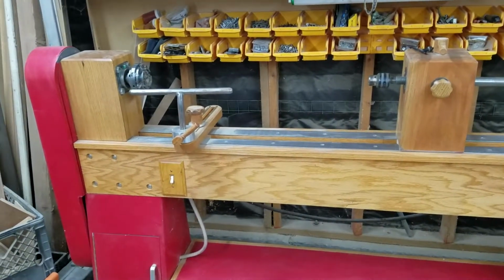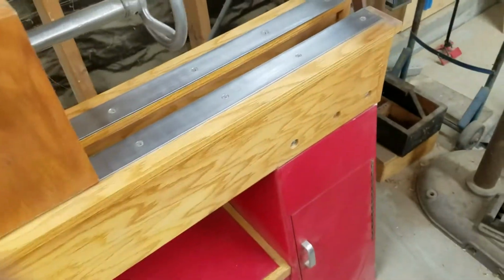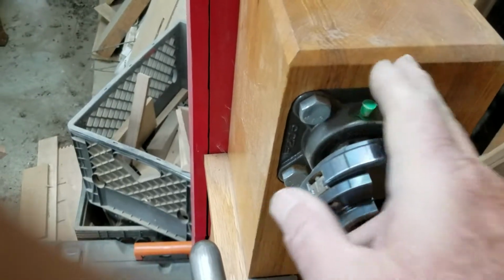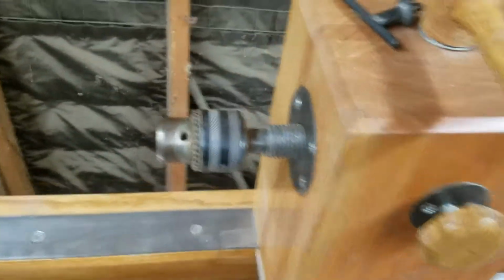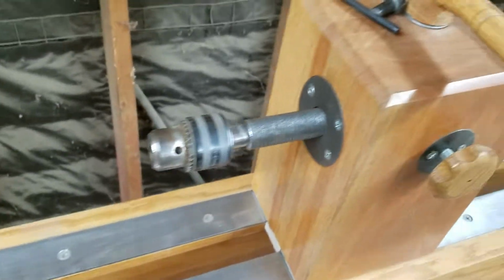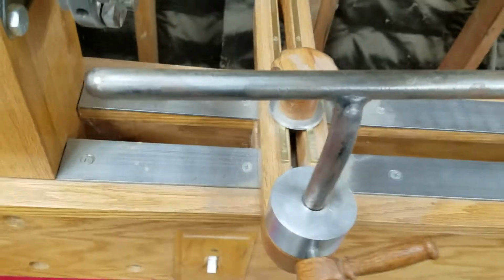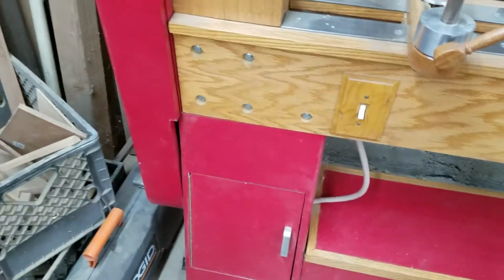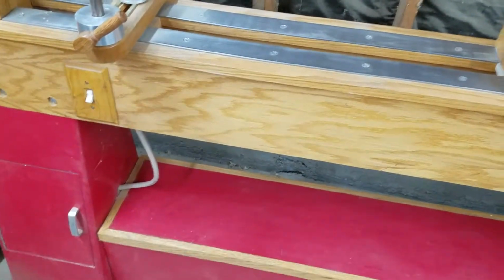Home Built Wood Lathe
This is my home built wood lathe. As stated in the video, this is not a step by step set of instructions, nor is it my own design